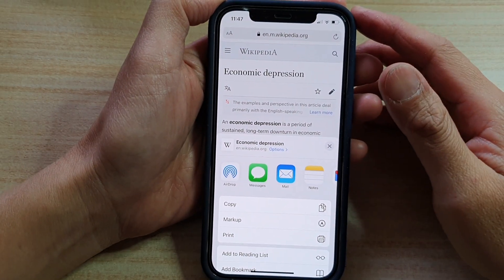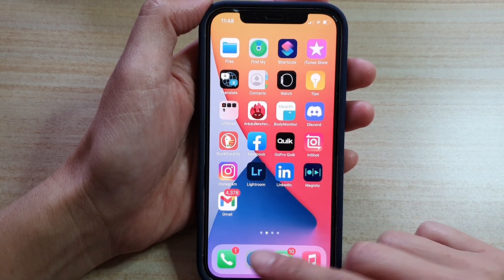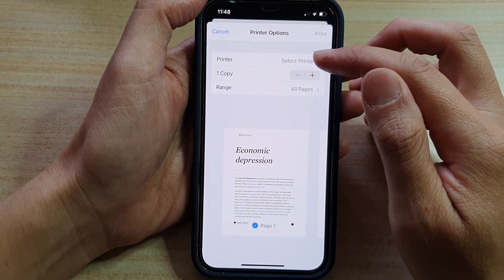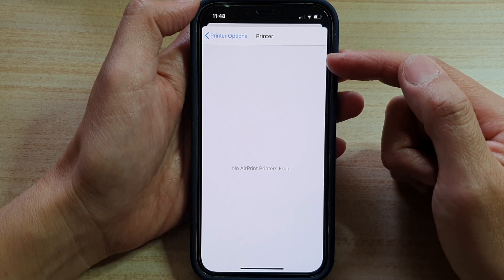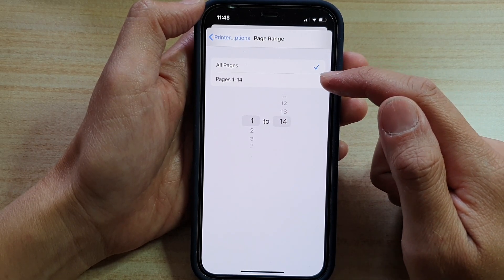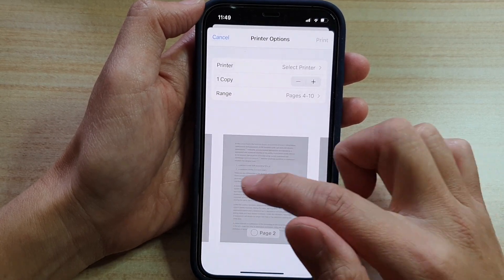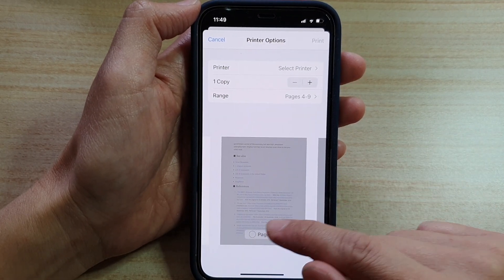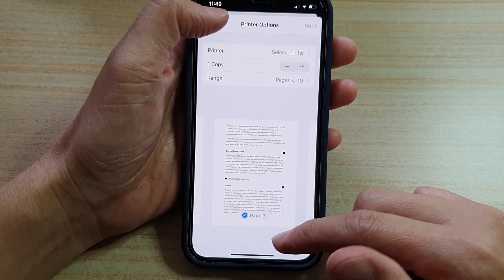iPhone 12: How to Print a Webpage in Safari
Learn how you can print a webpage in Safari on the iPhone 12 / iPhone 12 Pro.